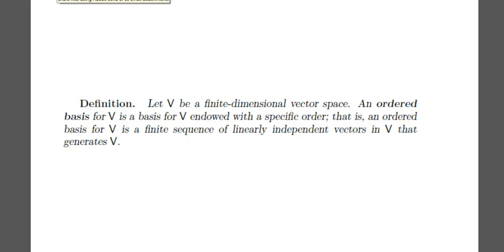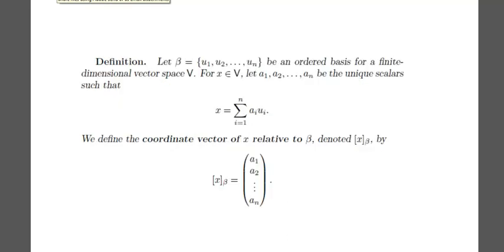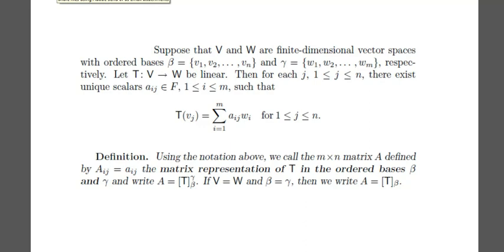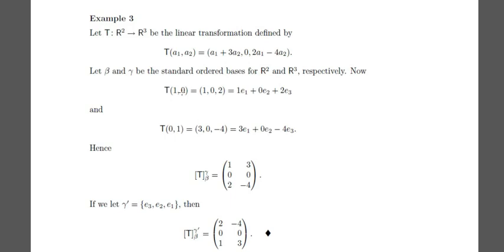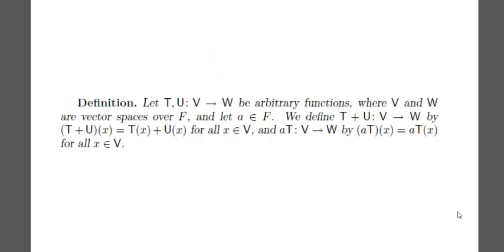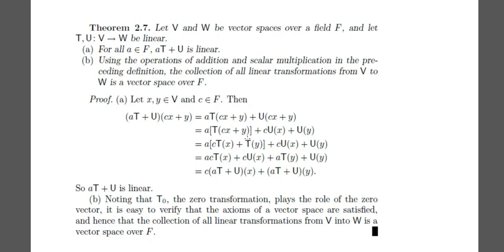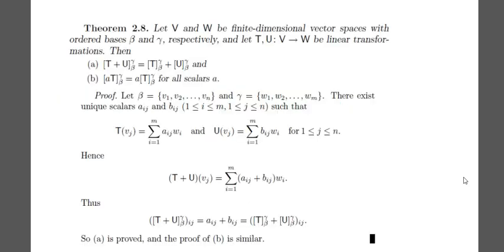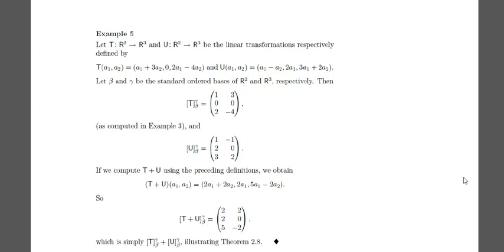Matrix Representation of Linear Transformation | Ms. Prakriti Saxena